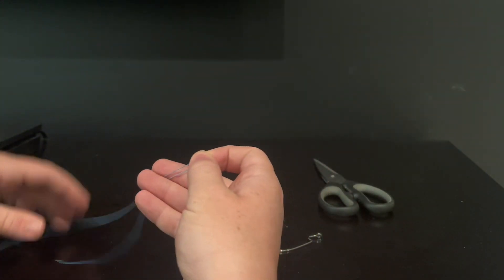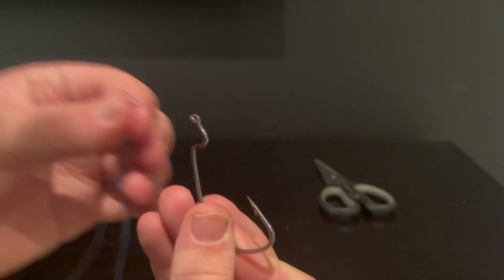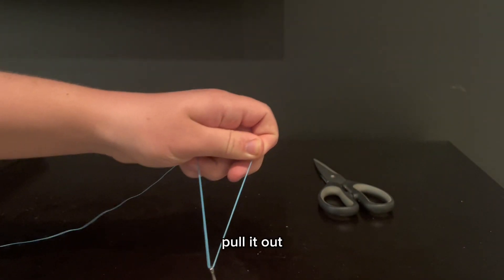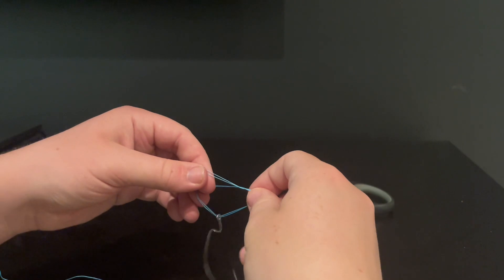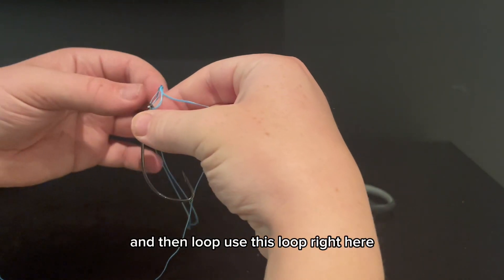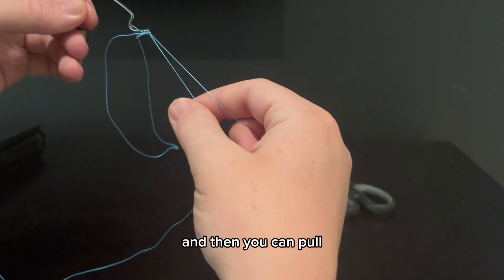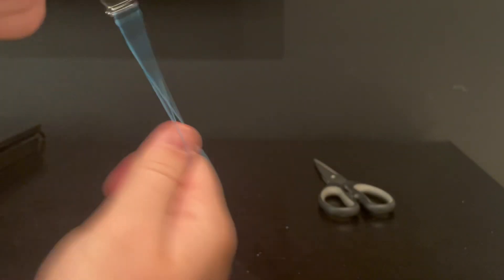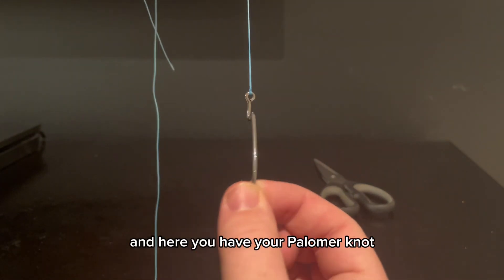How To Tie The Palomar Knot STRONGEST FISHING KNOT!!!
In this video I’ll be guiding you through on how to tie a Palomar knot a lot of anglers call this the strongest and simplest knot to make